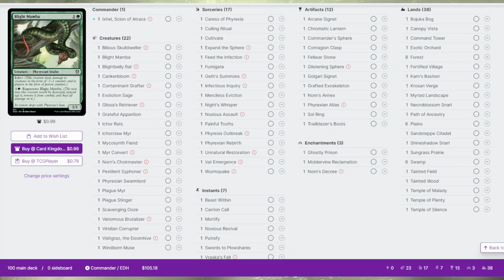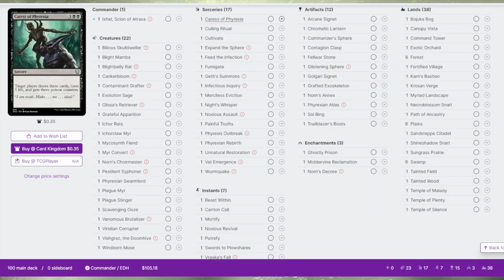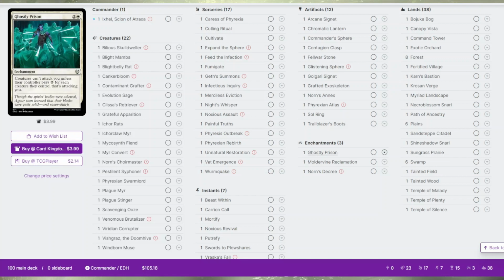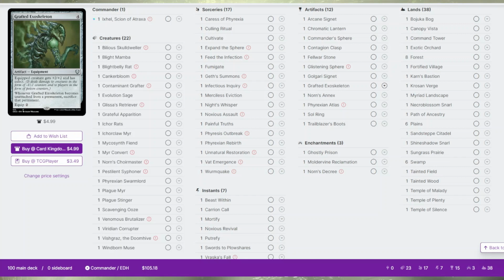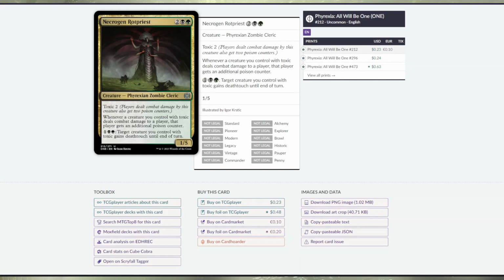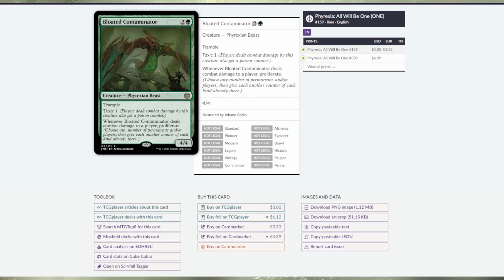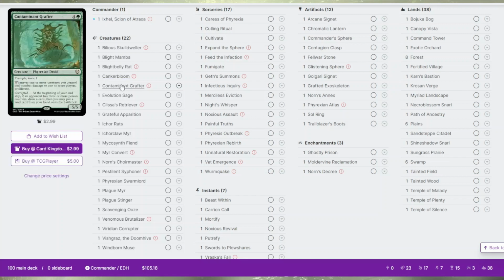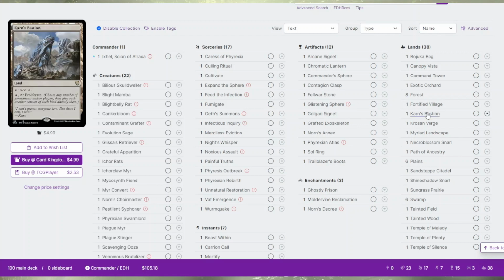Corrupting Influence - 10 In 10 Out - Precon Upgrade Guide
A $25 budget upgrade guide for the Corrupting Influence Precon out of Phyrexia All Will Be One.